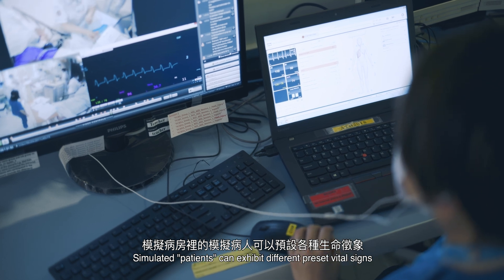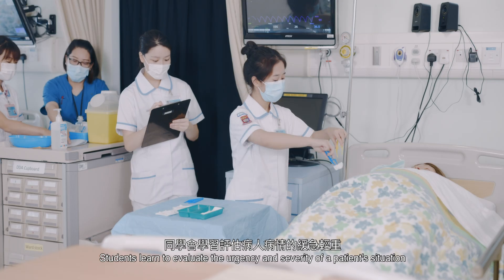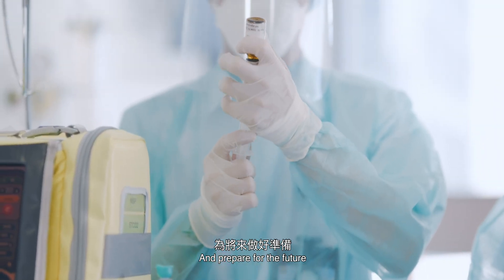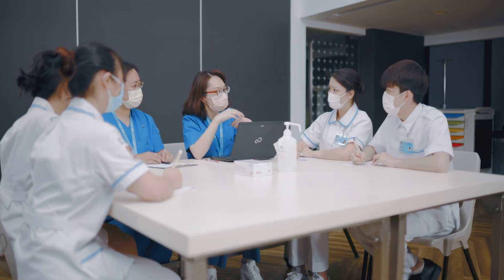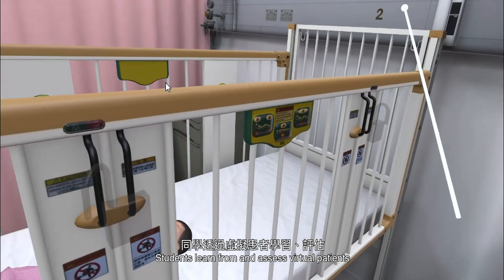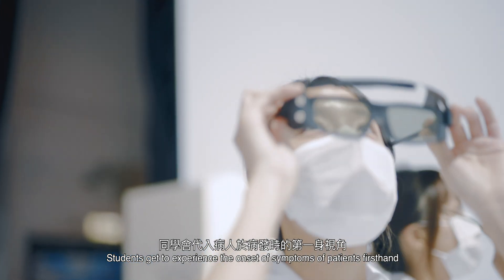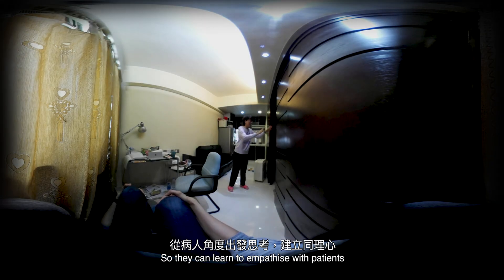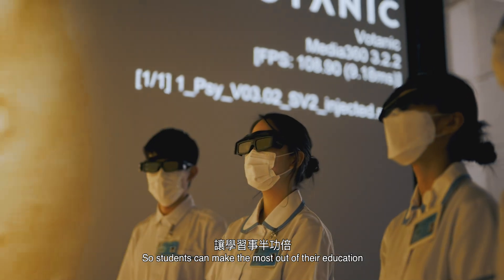【Innovating Nursing Training】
Every attempt is an opportunity to learn, and the most enriching learning journeys should include both theoretical knowledge and practical experience. Through the use of innovation in nursing training, including high-fidelity simulators, robots, virtual reality and simulated practice, the HKU School of Nursing exposes students to different cases where they can practice and plan nursing management.

Interested in learning more on how we use advanced technology in training? Our robot teachers, Nao and Pepper, will tell you all about it!